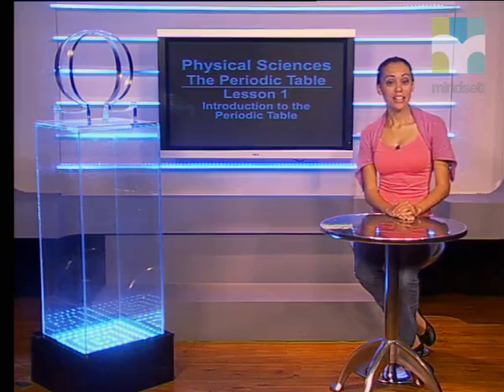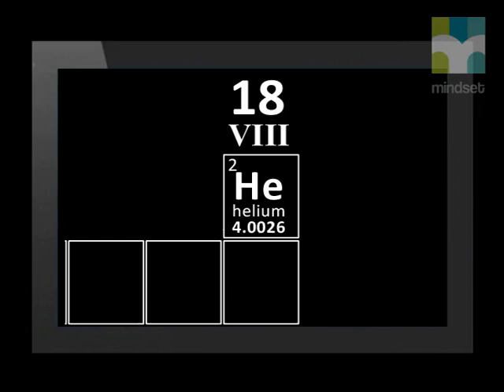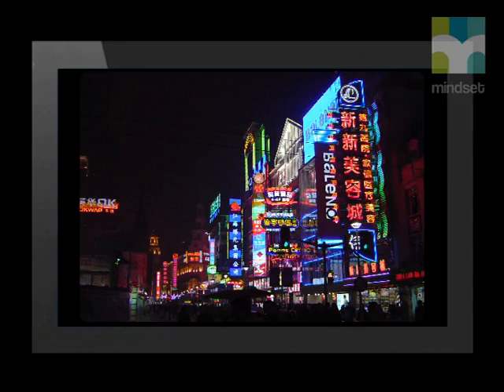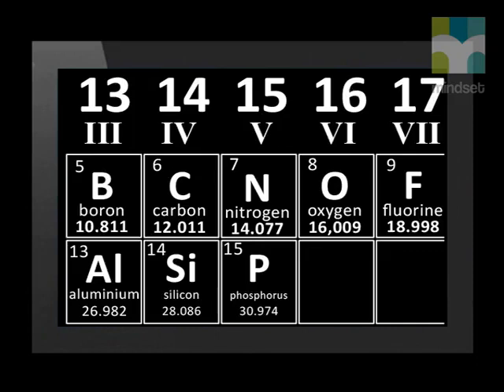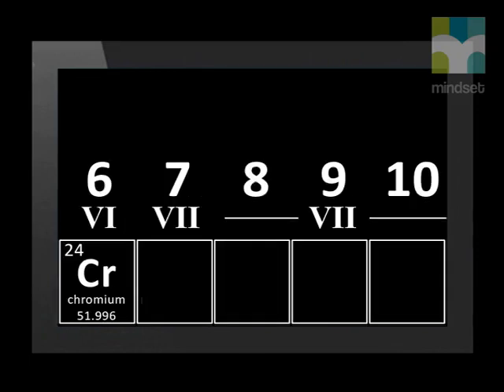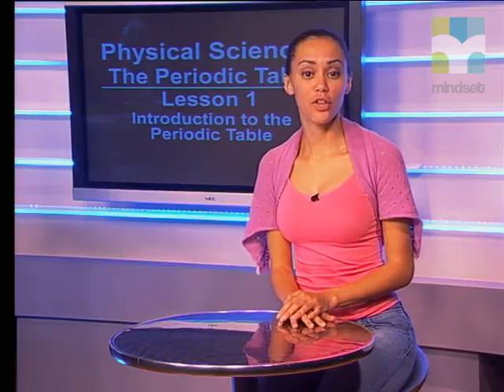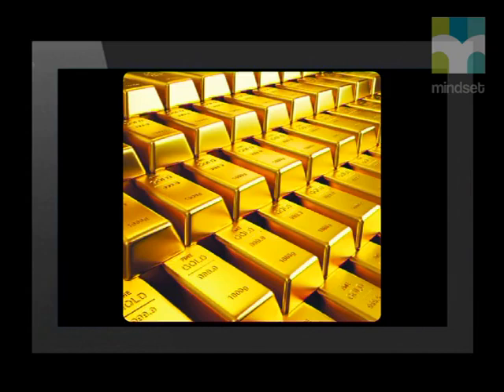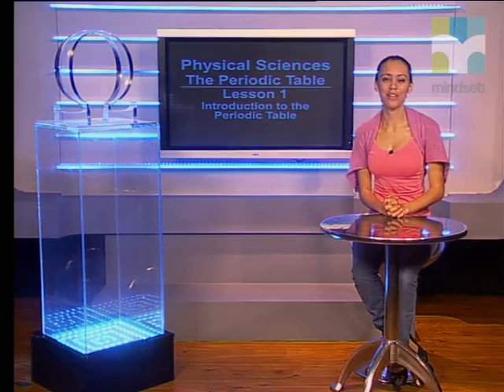01 Introduction to the Periodic Table